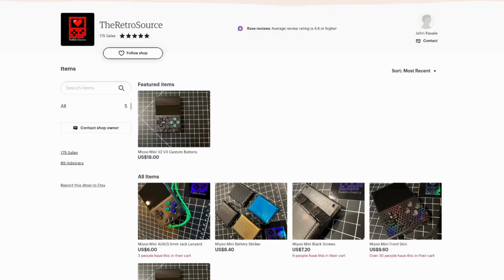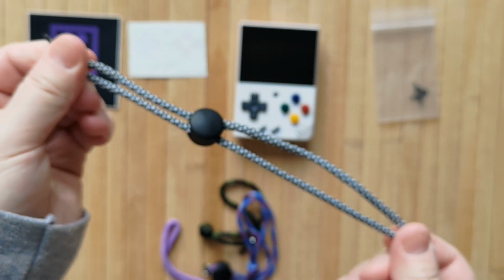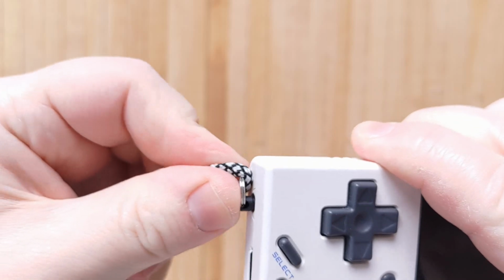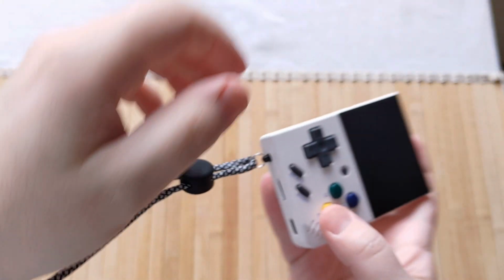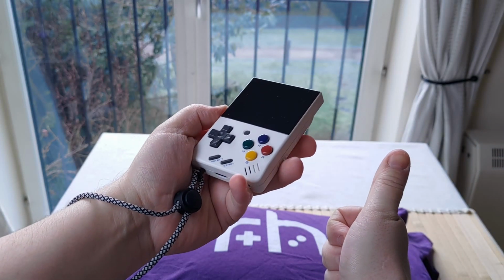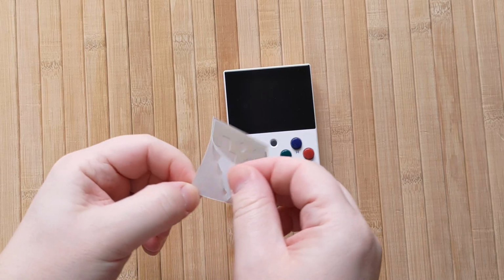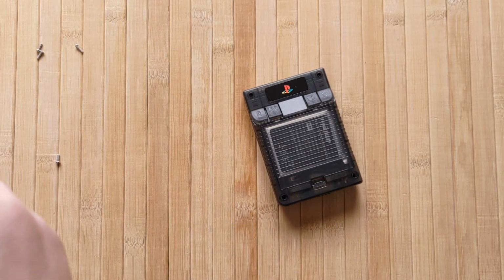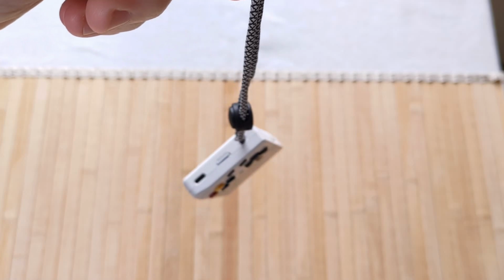I DROP MY MIYOO MINI 64 times! | Unboxing Must-have accessories from The Retro Source!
In this video I put some awesome Miyoo Mini accessories from The Retro Source to the ultimate test! I highly recommend these lanyards, skins and screws I shared in this video, so please check them out!

The Retro Source on Etsy